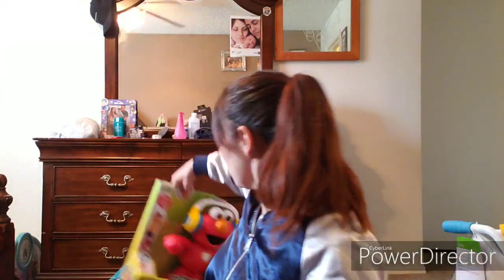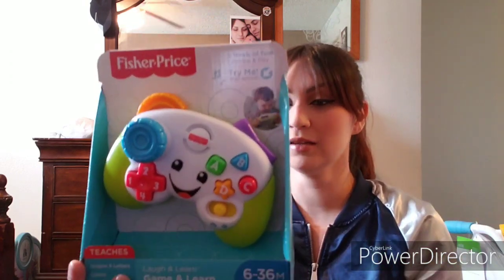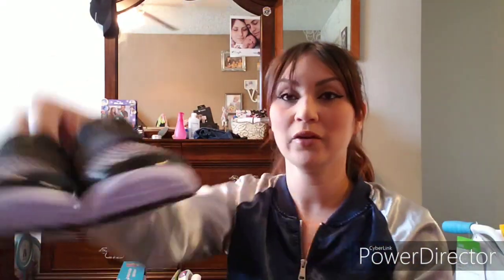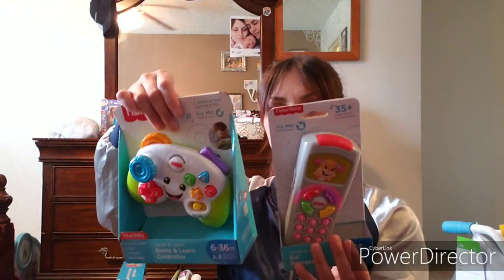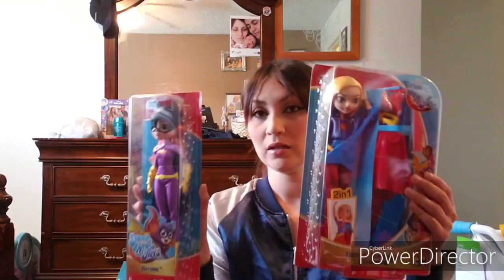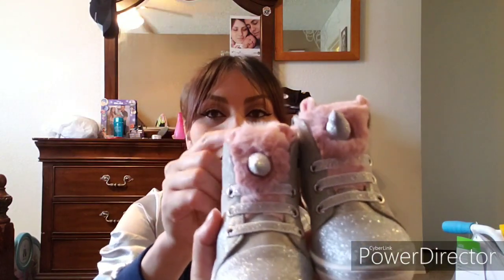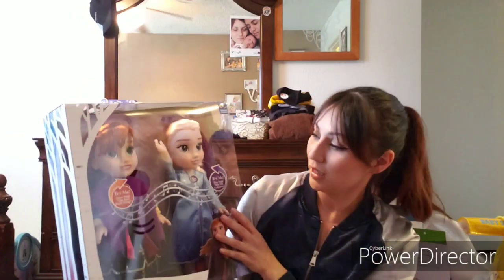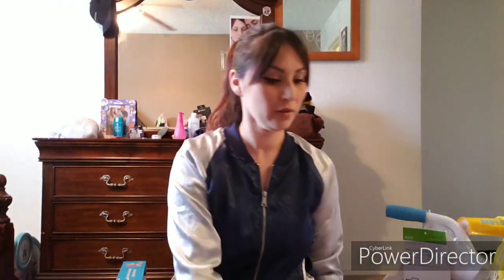WHAT WE GOT OUR BABIES FOR CHRISTMAS!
In this video, I'll be showing you what we bought our daughters for Christmas to maybe give you some ideas on what you can also get your babies😊 I hope you enjoy❤